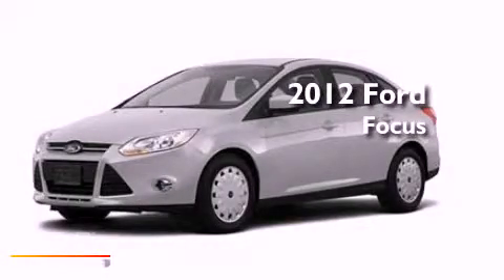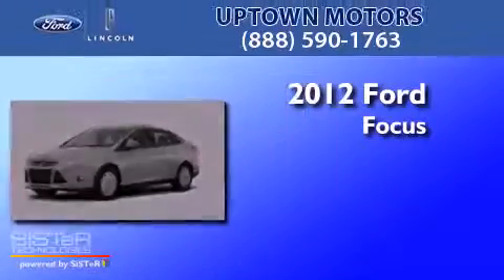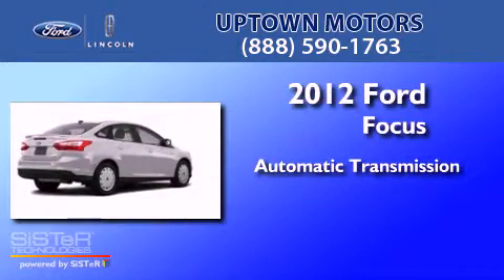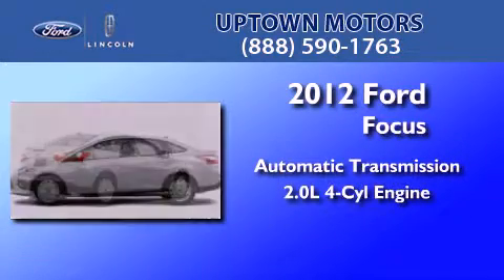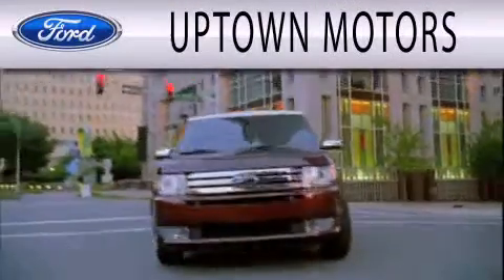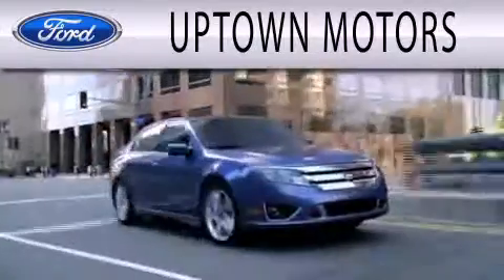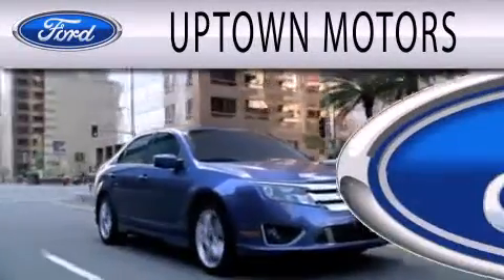2012 Ford Focus Milwaukee WI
Year : 2012
 Make : Ford
 Model : Focus
 Engine : 2.0L I4 16V GDI DOHC FLEXIBLE FUEL
 Trans . : AUTOMATIC
 Exterior : INGOT SILVER

 Interior : CHARCOAL BLACK
 Stock : 12-267FO